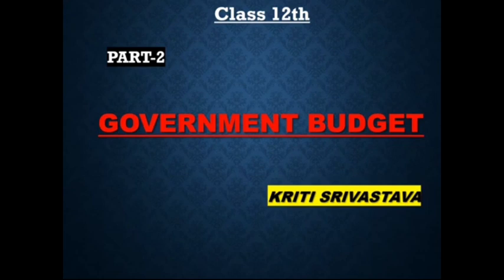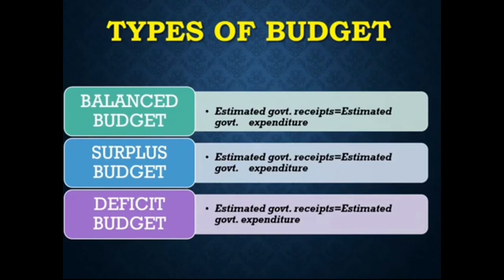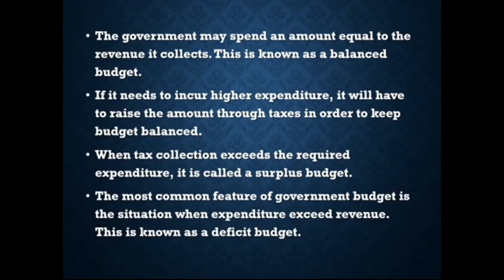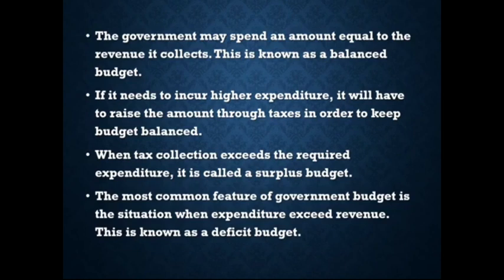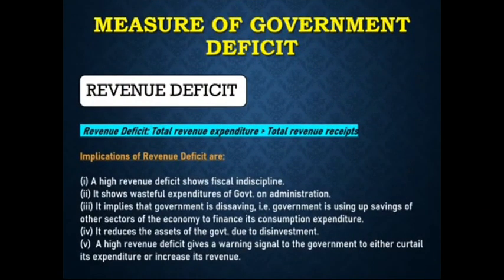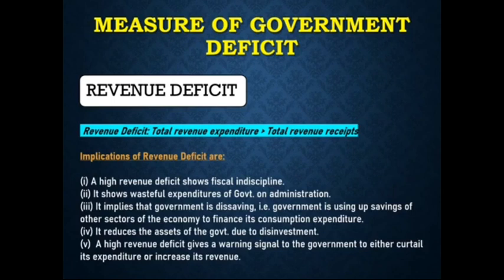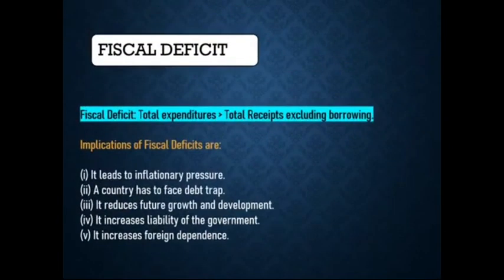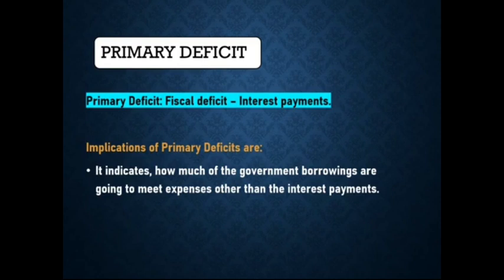Macro Economics | NCERT Class - 12 | Government Budget | Part - 2